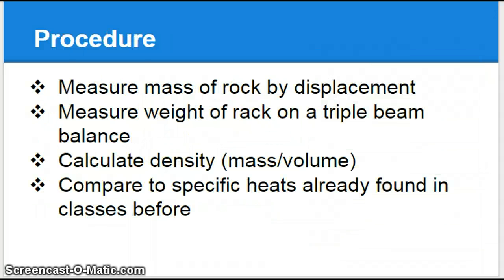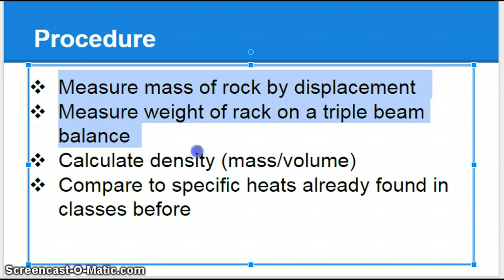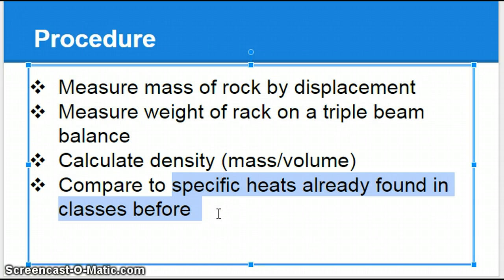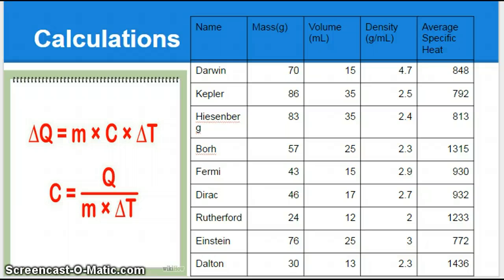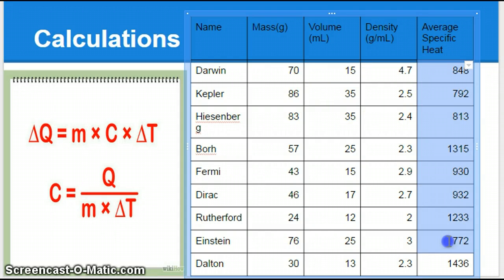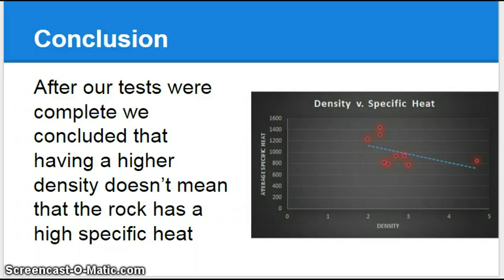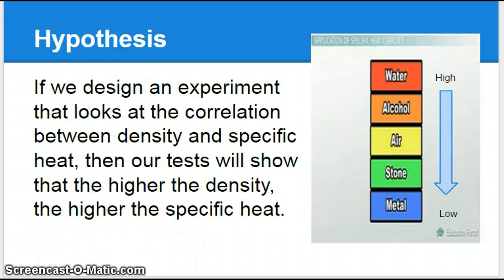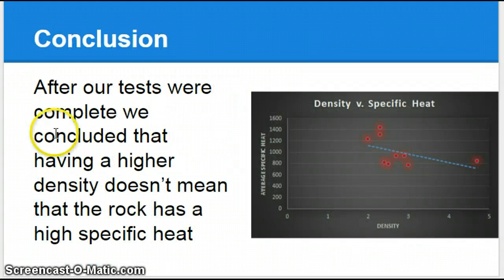hot rocks presentation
student work from a calorimetry lab